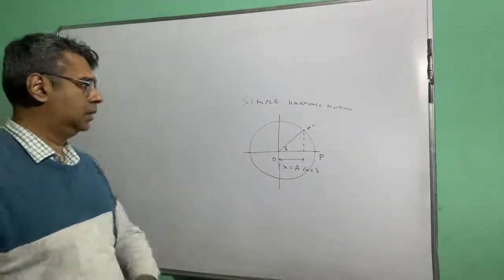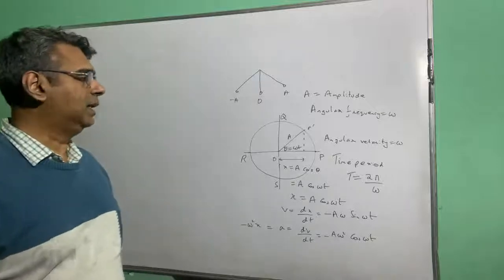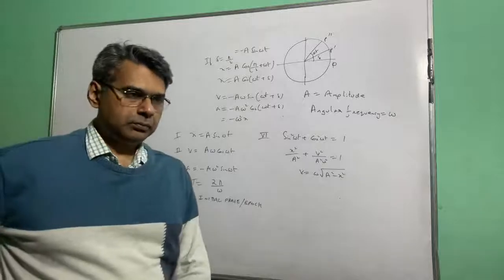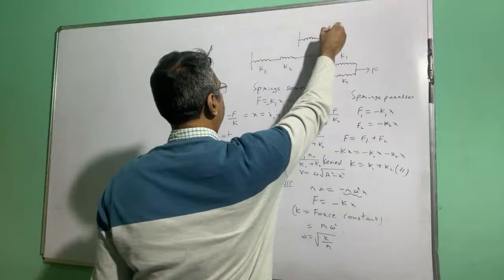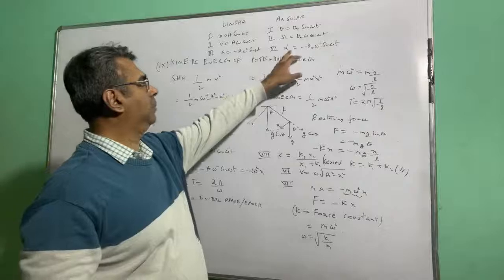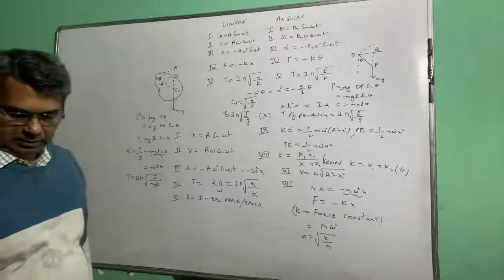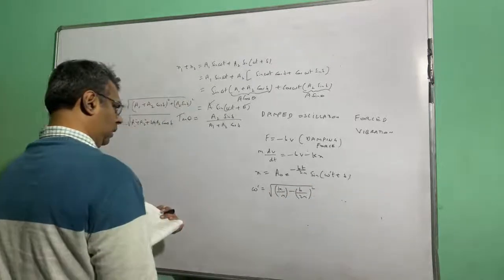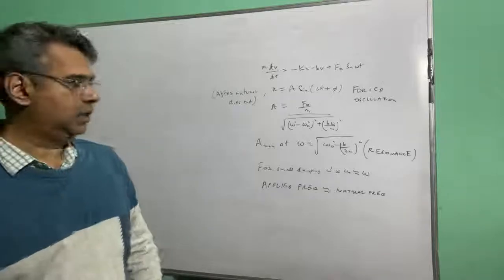Simple harmonic motion